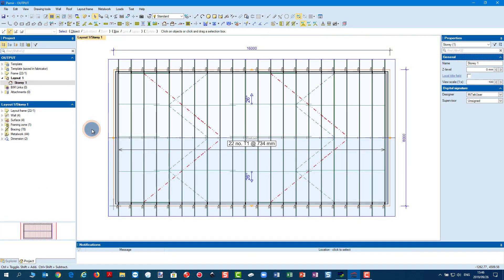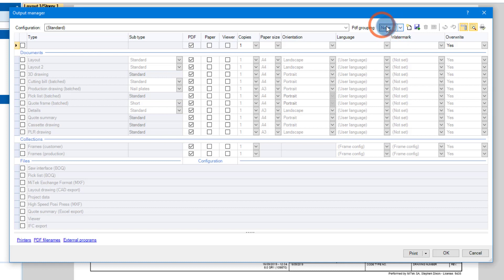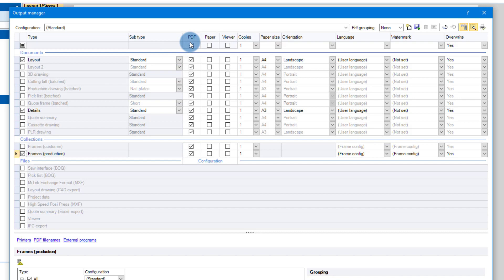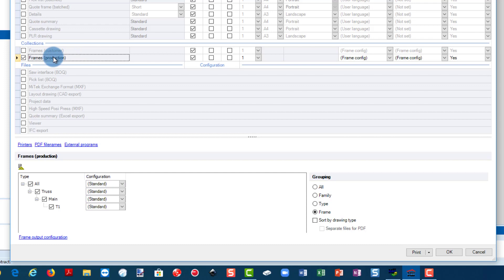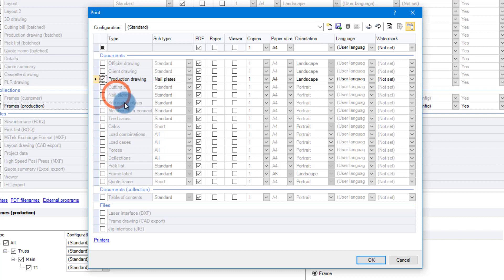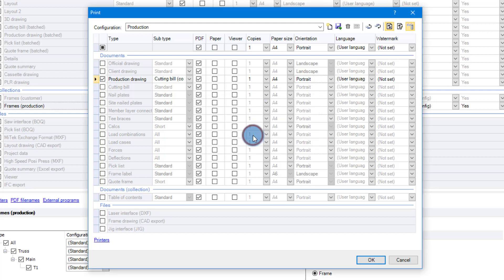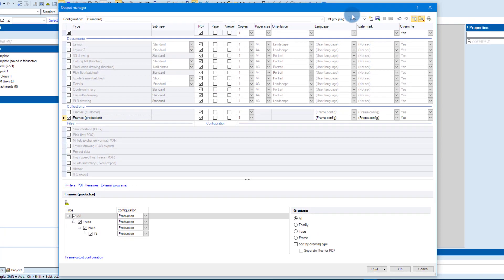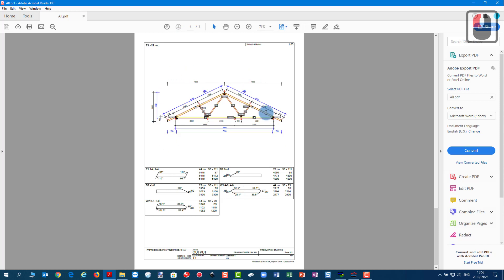MiTek PAMIR SA - Creating Output 2: Report Sets